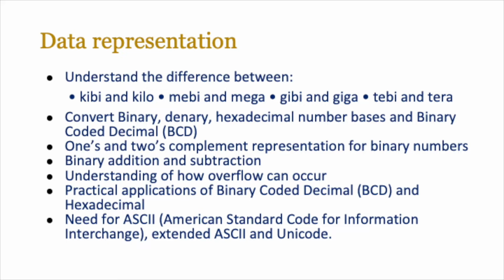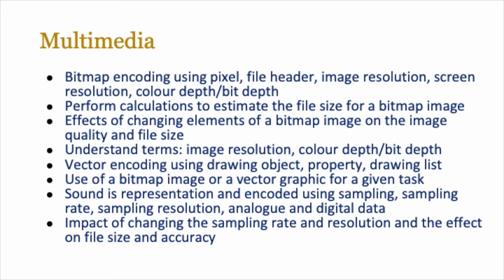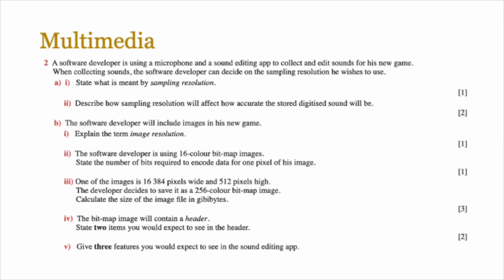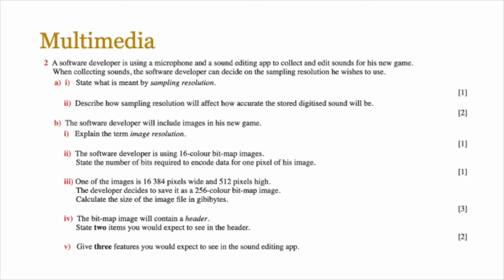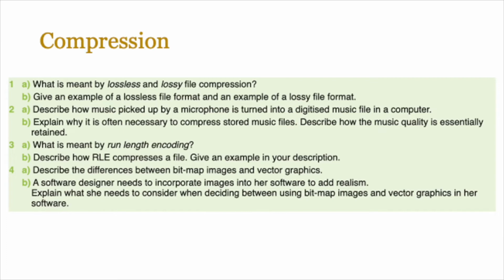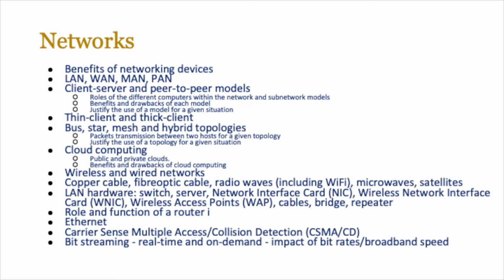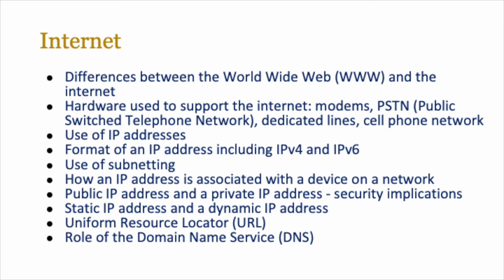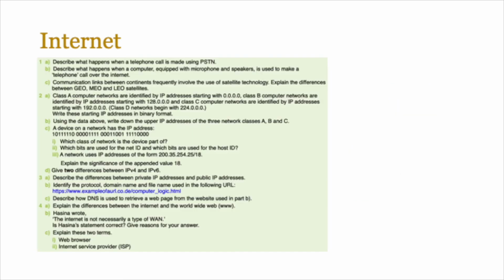Lesson 16 - Review lesson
Lesson 16 of the AS level Computer Science course is a review of all the theory that we have covered so far with links to exam type questions.